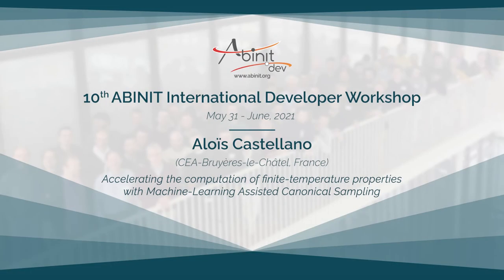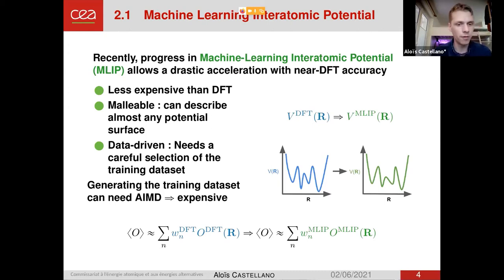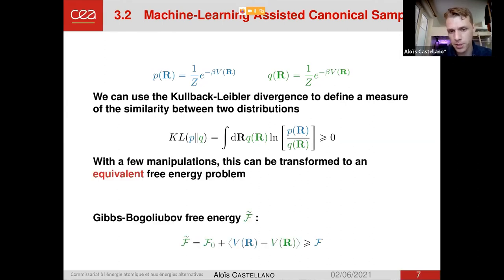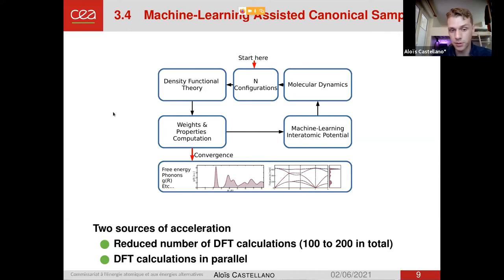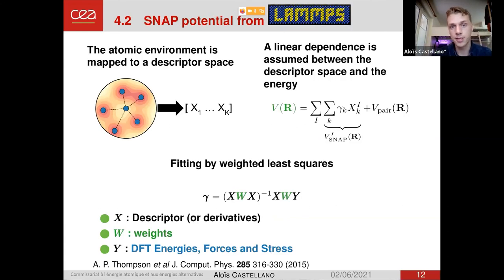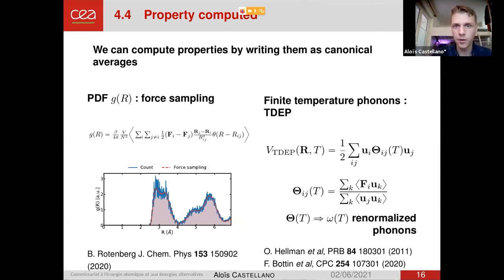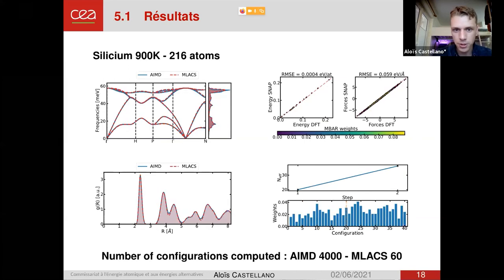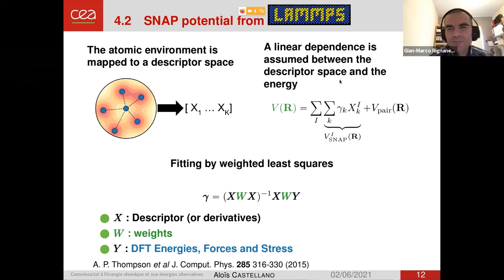Accelerating the computation of FT properties with ML Assisted Canonical Sampling (Aloïs Castellano)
Accelerating the computation of finite-temperature properties with Machine-Learning Assisted Canonical Sampling
Aloïs Castellano (CEA-Bruyères-le-Châtel, France)